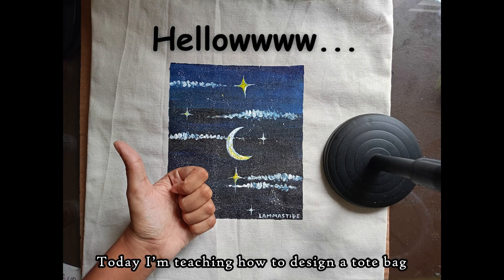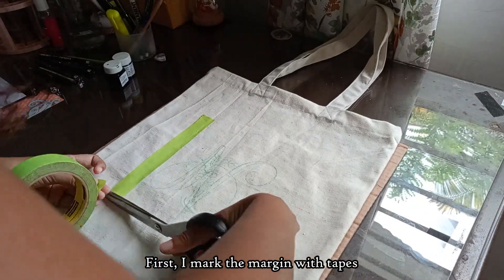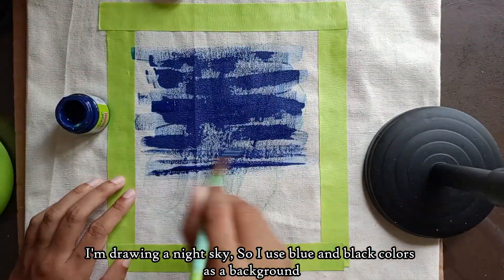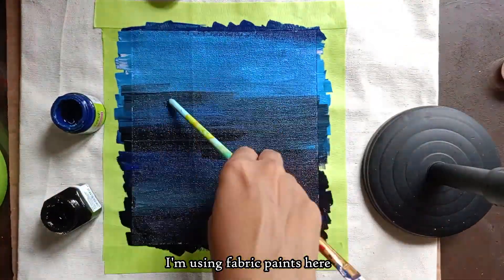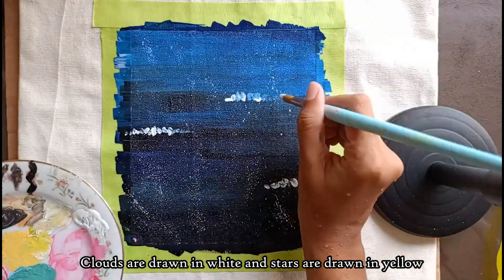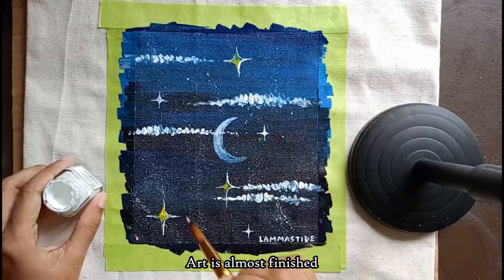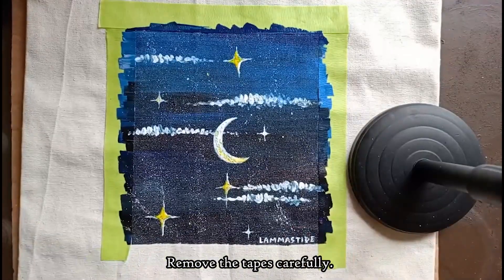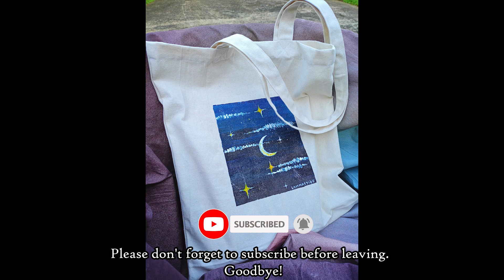How to paint a tote bag step by step | මේ ටෝට් බෑග් එක පාට කරන හැටි බලමුද?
Hello everyone!!
This video is about How to paint a tote bag step by step | මේ ටෝට් බෑග් එක පාට කරන හැටි බලමුද?

In this video, I'm showing you how to paint a tote bag step by step! This is a great tutorial if you're looking for a way to paint a quick and easy tote bag.

This tote bag painting tutorial is easy to follow and will take you less than an hour to complete. After watching this video, you'll be able to paint a tote bag like a pro!